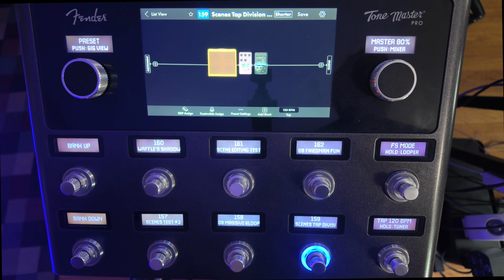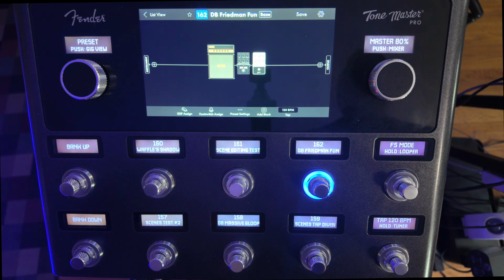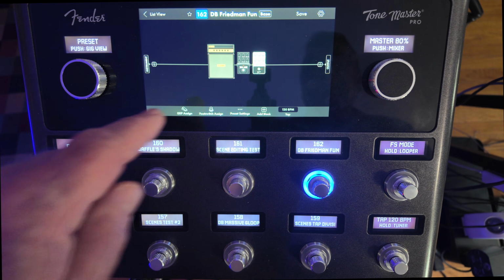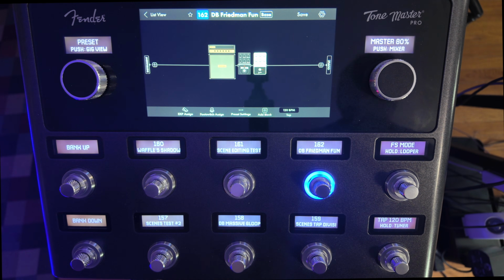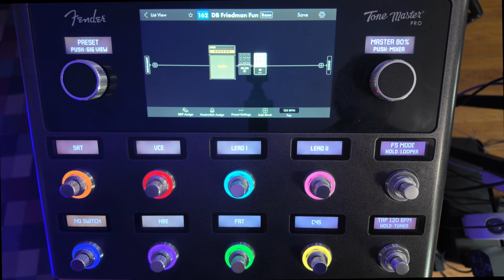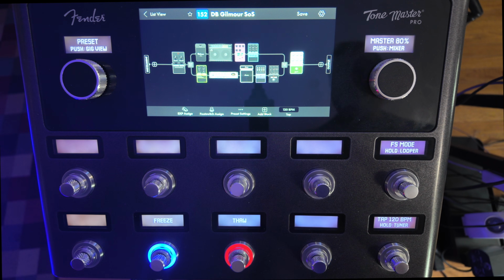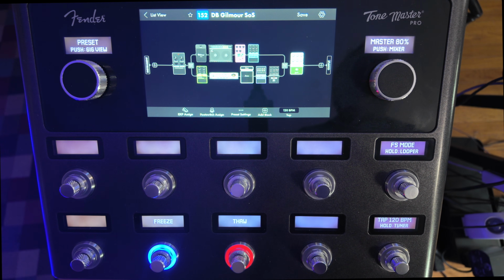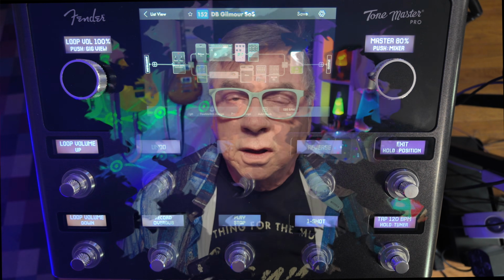Fender Tone Master Pro - That Little Bit Of Info That Changes Everything!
Fender Tone Master Pro owners - Have you ever been on a quest to find out why you can't get your Tone Master Pro to work the way you want it to? And then when you find the answer, you can't believe that it was THAT simple? This video dives into one of those scenarios.